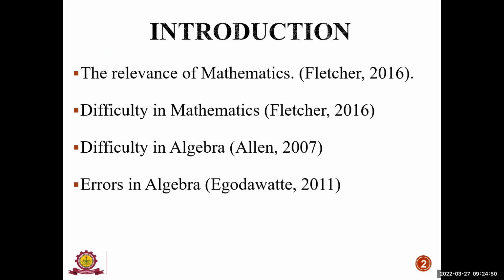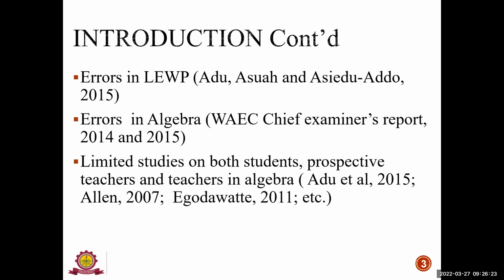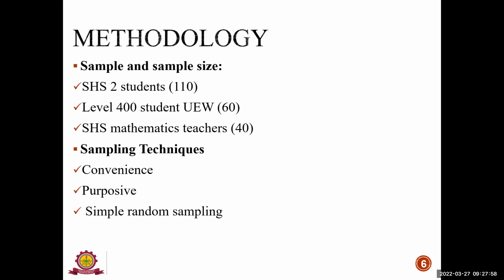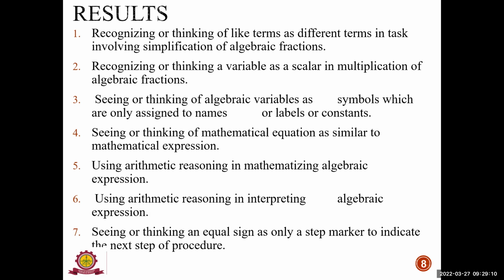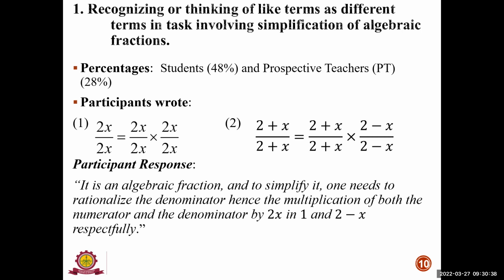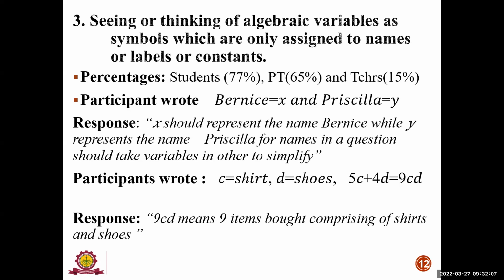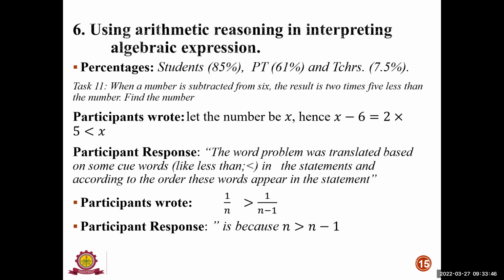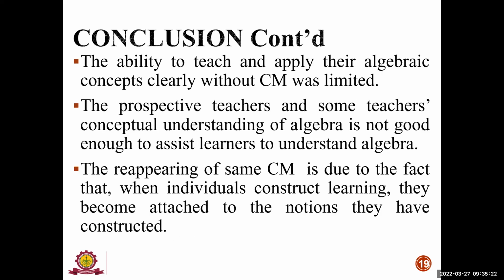CONCEPTUAL MISUNDERSTANDING IN SENIOR HIGH SCHOOL ALGEBRA AMONG SENIOR HIGH SCHOOL MATHEMATICS ...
CONCEPTUAL MISUNDERSTANDING IN SENIOR HIGH SCHOOL ALGEBRA AMONG SENIOR HIGH SCHOOL MATHEMATICS TEACHERS, PROSPECTIVE TEACHERS AND STUDENTS
Benjamin Adu Obeng, Akenten Appiah-Menka University of Skills Training and Entrepreneurial Development, Ghana / Samuel Kwasi Asiedu-Addo, University of Education, Winneba, Ghana / Yarhands Dissou Arthur,
Akenten Appiah-Menka University of Skills Training and Entrepreneurial Development, Ghana

This study aimed at exploring Senior High School Mathematic Teachers, Prospective Teachers and Student’s conceptual misunderstanding on Senior High School algebra with an intent to uncover the errors they make as a result of conceptual misunderstanding. A test consisting of fourteen (14) tasks was used for data collection. A sample of 210 consisting of sixty (60) prospective senior high school mathematics Teachers from mathematics education department of University of Education Winneba forty (40) SHS mathematics teachers and one hundred and ten (110) senior high school students from four (4) selected senior high schools in Ashanti region of Ghana. The study employed convenience, purposive and simple random sampling as sampling techniques and descriptive survey design as the research design. The data collection tools used were test and semi structured interview guide. Constructivism and behaviourism theories were employed as the theoretical frame work for the study. The study identified seven (7) categories of conceptual misunderstanding in Senior High School algebra among the prospective teachers and the students’ whiles six of these seven were also found among the teachers. The seven conceptual misunderstanding identified were on algebraic variables, algebraic expressions, algebraic equations and algebraic word problems. The study recommends that teachers, prospective teachers and students should be aware of the existence of conceptual misunderstanding in teaching and learning of algebraic concept. The study also recommends that, heads of schools should organize workshops and refresher courses for mathematics teachers on sensitive topics like conceptual misunderstandings in mathematics.